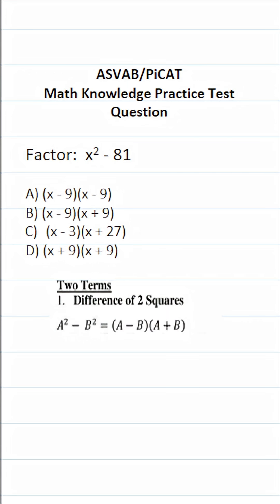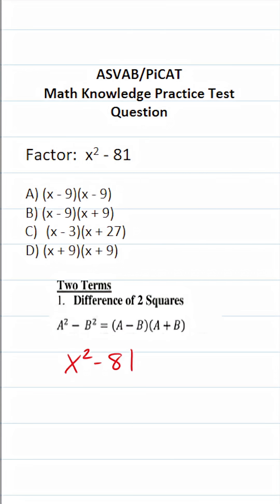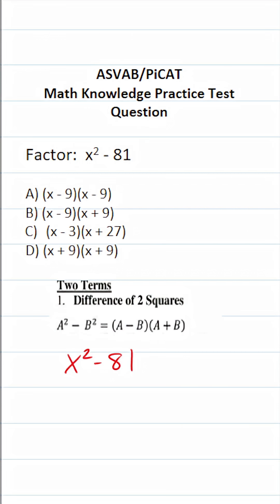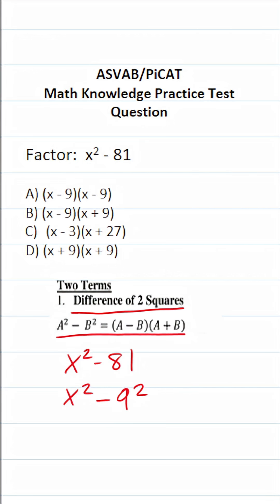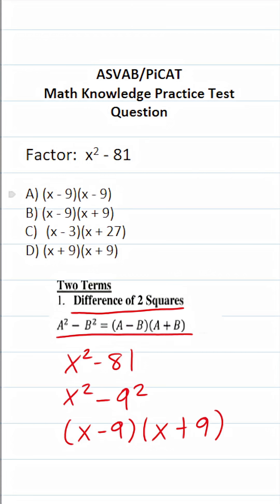Factoring: ASVAB/PiCAT Math Knowledge Practice Test Question acetheasvab with grammarhero